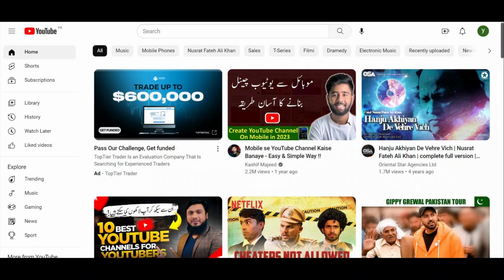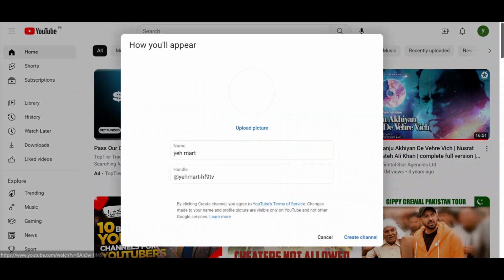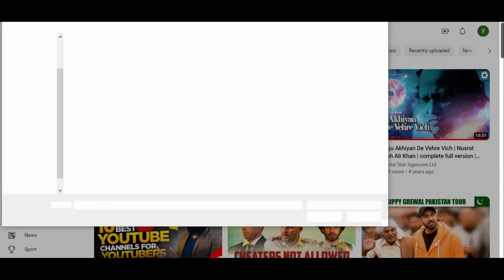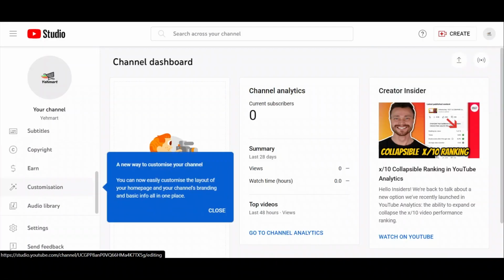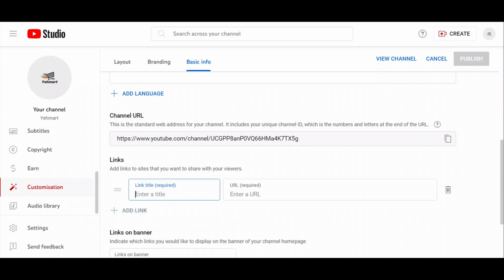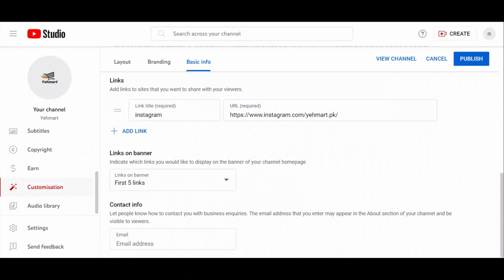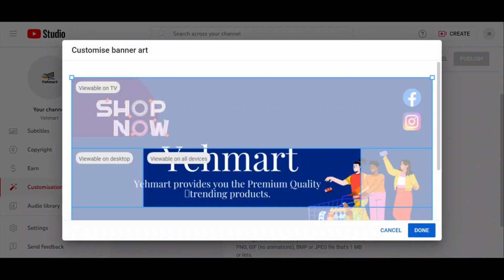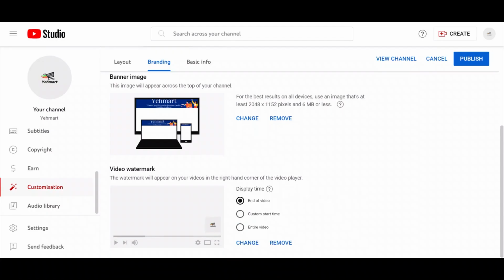How to create a YouTube channel 2023 step-by-step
If you've ever wondered how to create a YouTube channel and start your journey as a content creator, you're in the right place. Our channel is dedicated to providing step-by-step tutorials, tips, and insights on creating and growing a successful YouTube channel. We'll cover everything from setting up your channel to optimizing your content and engaging with your audience. Whether you're a beginner or looking to enhance your existing channel, our goal is to empower you with the knowledge and tools you need to thrive in the YouTube community.